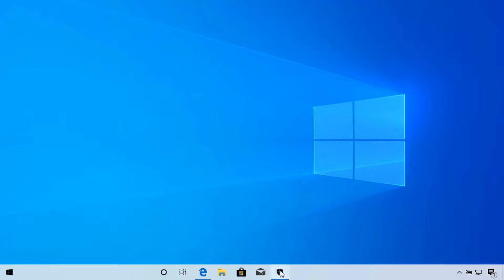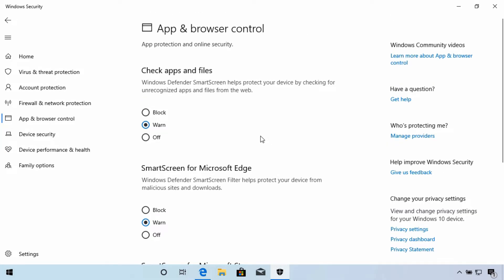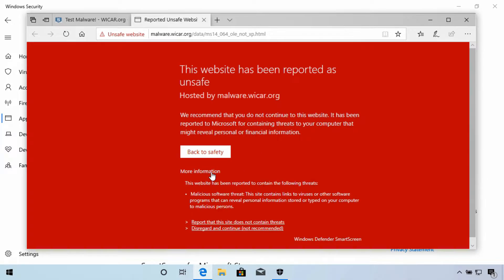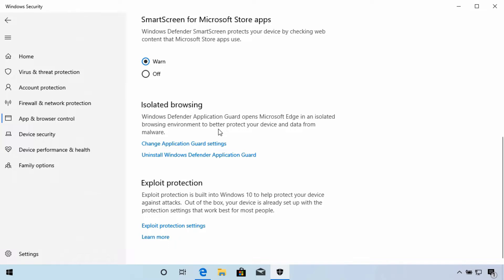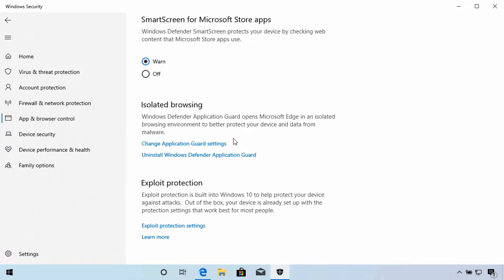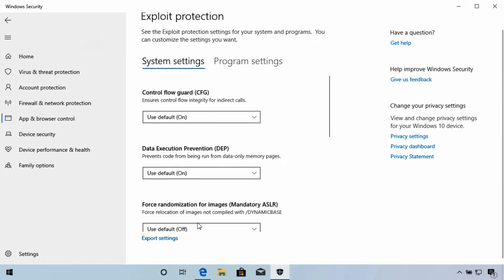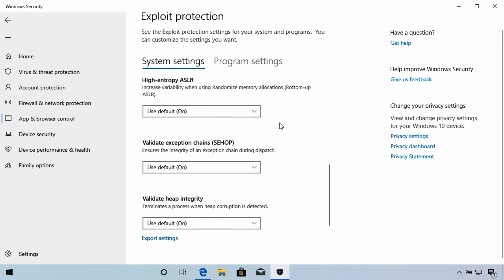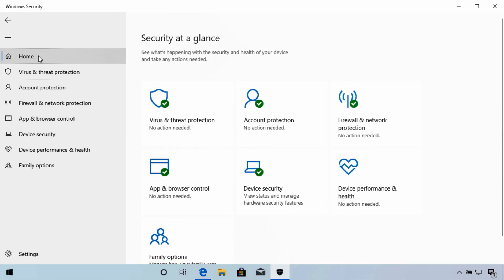43: Windows 10 | App and Browser Control - Windows Security App | Beginners To Advance Course